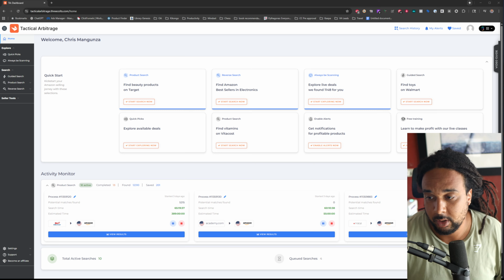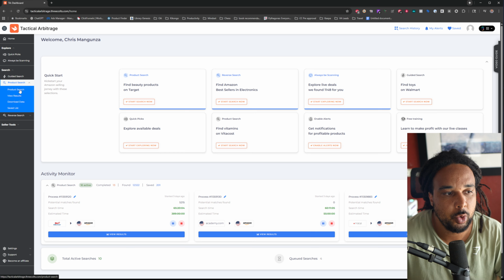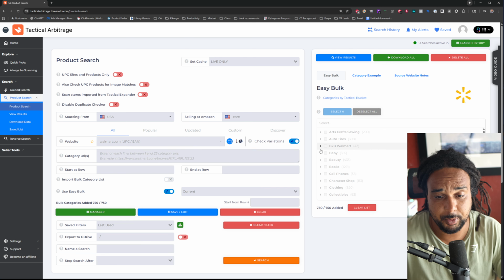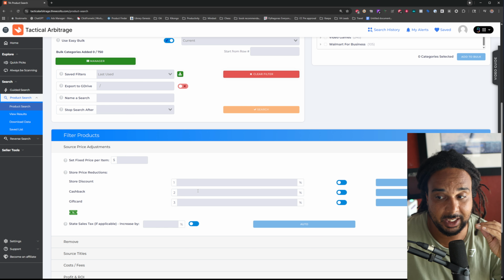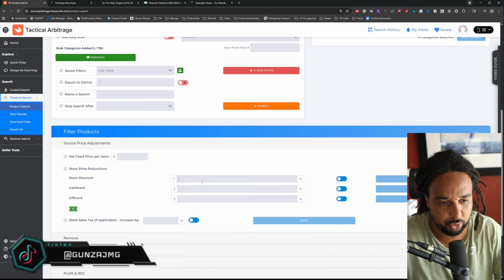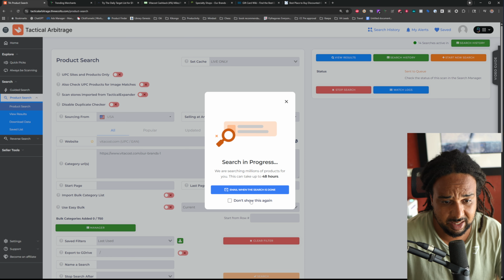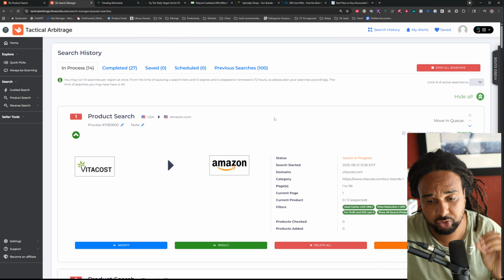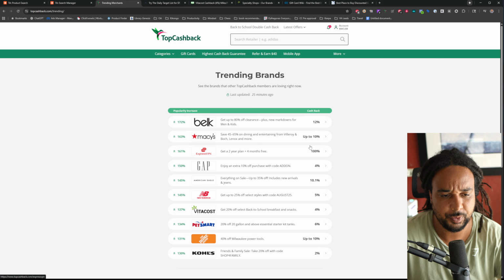This Tactical Arbitrage Strategy Made Me Millions | How To Use Tactical Arbitrage in 2025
This is how to use tactical arbitrage in 2025 for Amazon FBA online arbitrage.Apply for my mentorship program

This video offers a comprehensive tutorial on using tactical arbitrage for amazon fba.

Learn how to effectively implement tactical arbitrage strategies to enhance your online arbitrage efforts. This guide is perfect for anyone looking to optimize their amazon fba business.

Is this the best tactical arbitrage tutorial for amazon fba online arbitrage? Are you struggling with amazon product research? This video will show you exactly how to find profitable products for your online arbitrage business.

FREE LIVE TRAINING. Watch me find, analyze, and ship a profitable Amazon product live